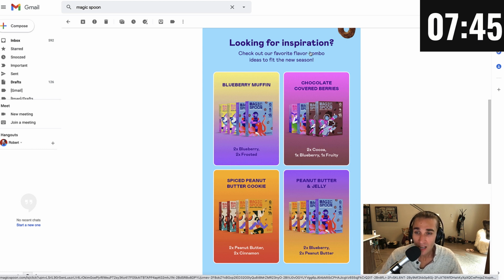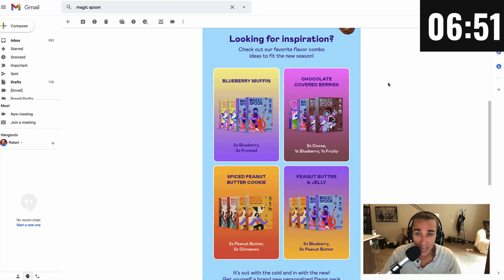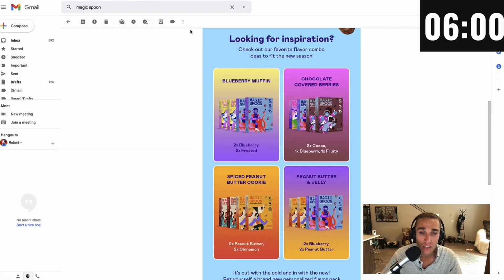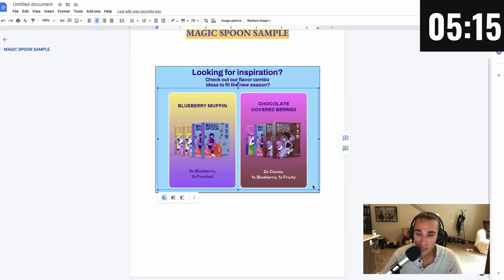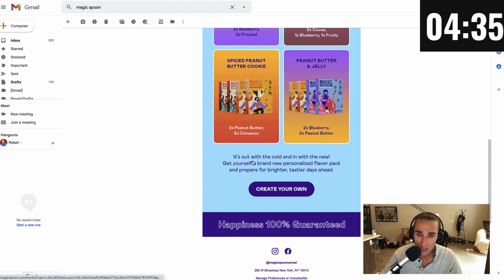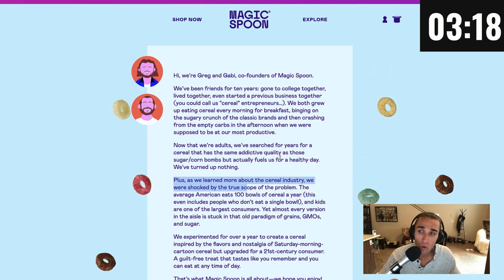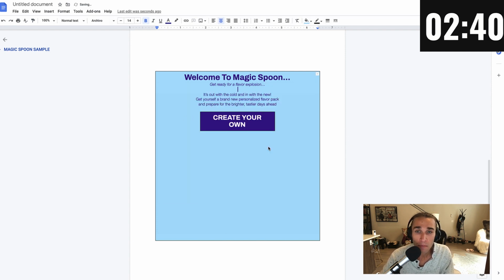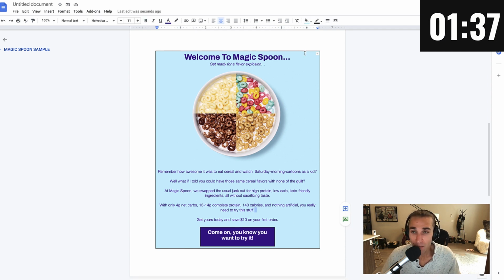HOW TO CREATE A CUSTOM WRITING SAMPLE THAT WINS CLIENTS (NO experience necessary!!)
If you've ever been asked to provide samples to a potential client and wondered what to do, never fear. I’m here to help.

In this video, I outline a very simple process that you can use to turn a sample request into a quick, painless and even fun process that impresses clients and makes it way more likely for you to ink the deal.

This works if you're a beginner without a sample to your name or a pro who just wants to close more deals faster.

Sign up to my email list and get more freelance copywriting training + behind the scenes updates on this challenge

Read my post on creating a custom sample step by step